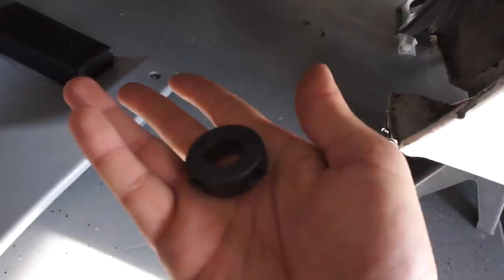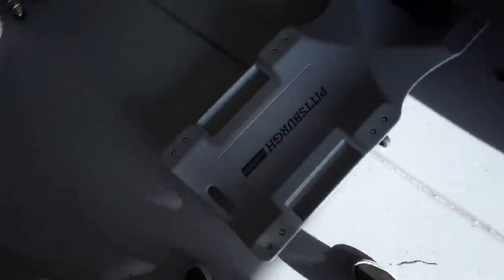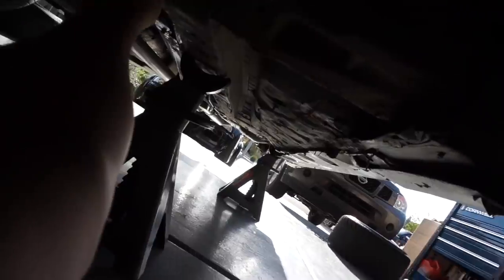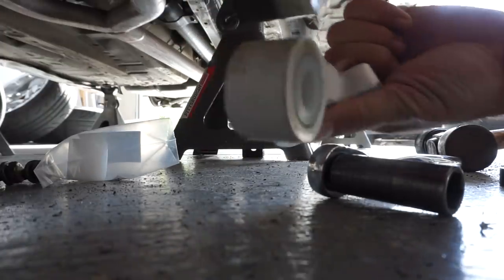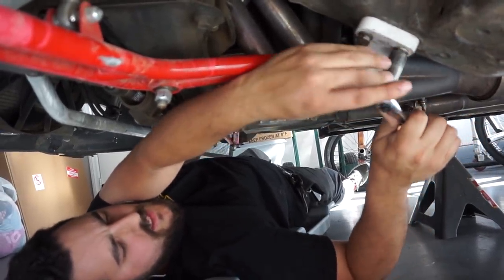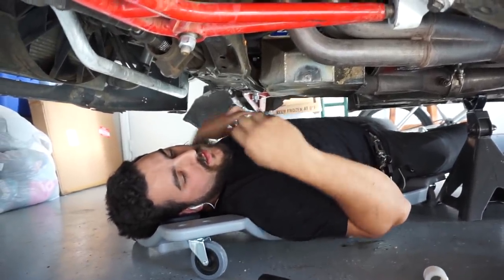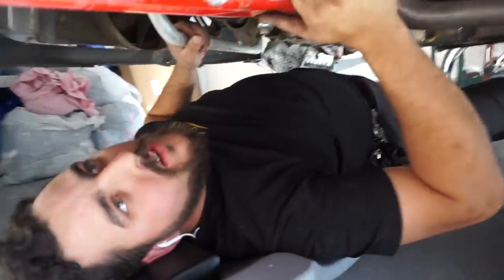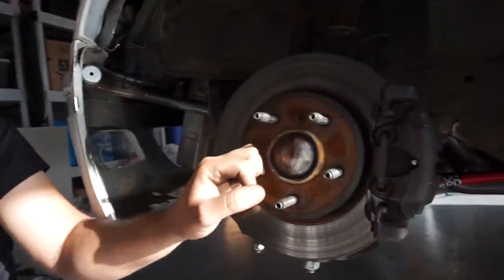Death Wobble Repair x Diaz Daily Vlog 3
Let's get working on these Condor Speed Shop bushings and 3/4 clamps. No more death wobble!!